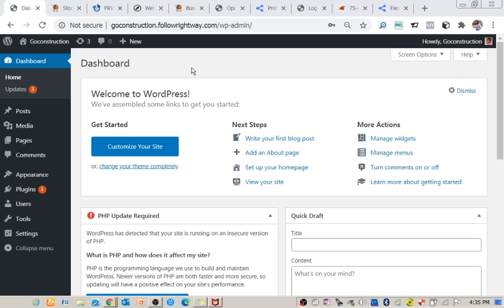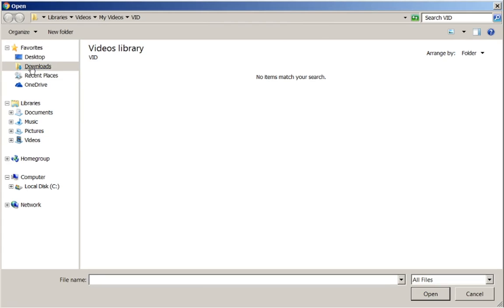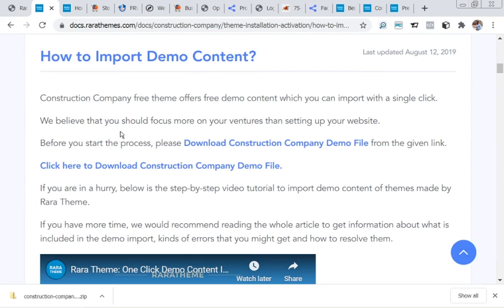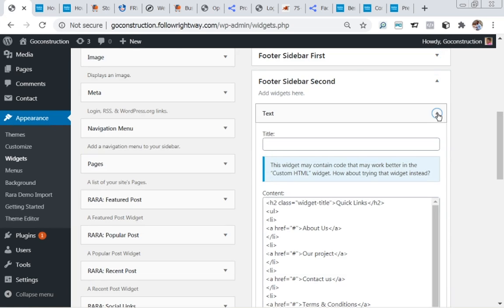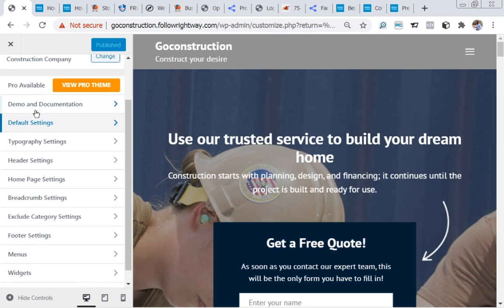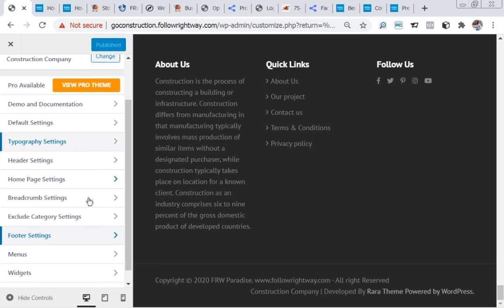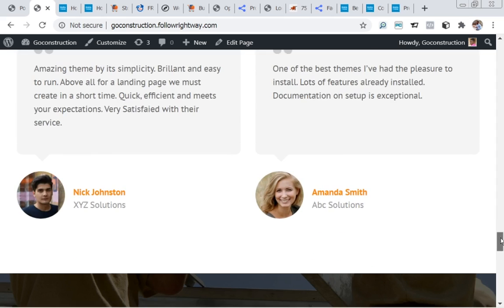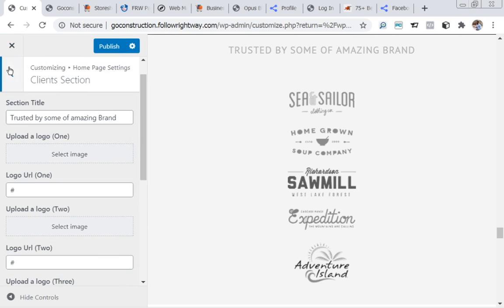HOW TO CREATE A CONSTRUCTION WEBSITE FROM A to Z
This video is one of the MASTER WEB DESIGN course series! In it, you'd learn HOW TO CREATE A CONSTRUCTION WEBSITE FROM A  to  Z.